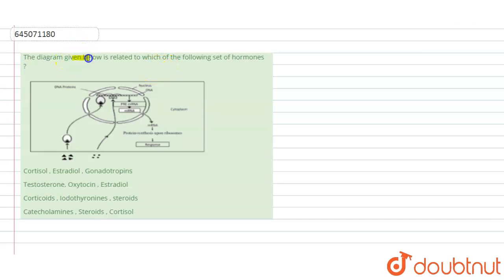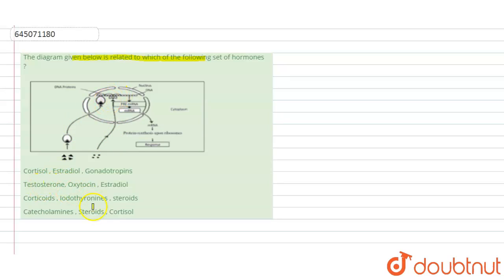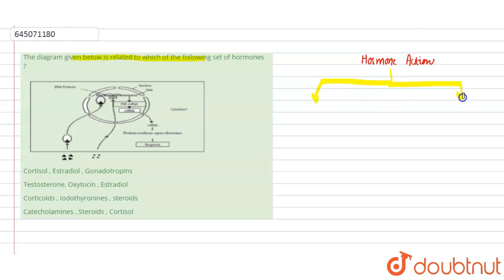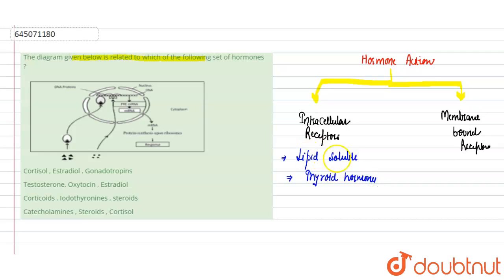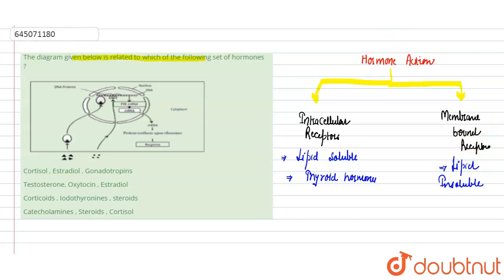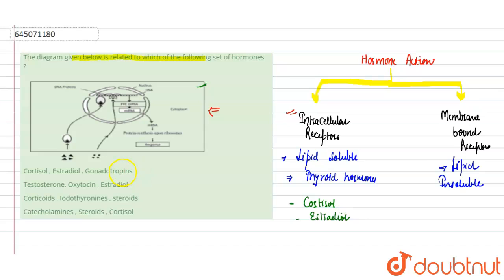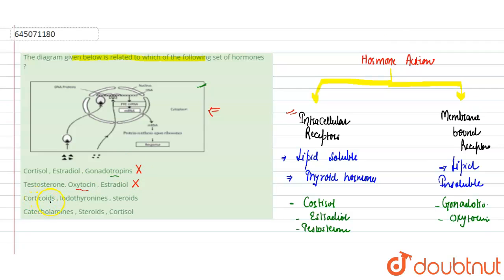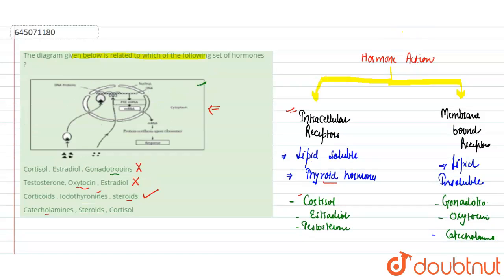The diagram given below is related to which of the following set of hormones ? | 12 | NTA NEET S...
The diagram given below is related to which of the following set of hormones ?
Class: 12
Subject: BIOLOGY
Chapter: NTA NEET SET 43
Board:NEET

👉 Have Any Query? Ask Us.